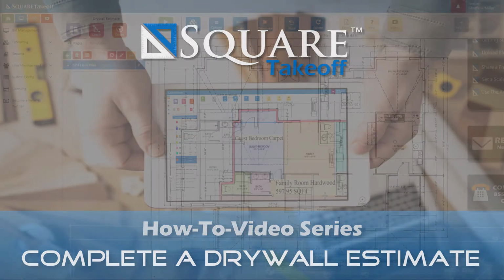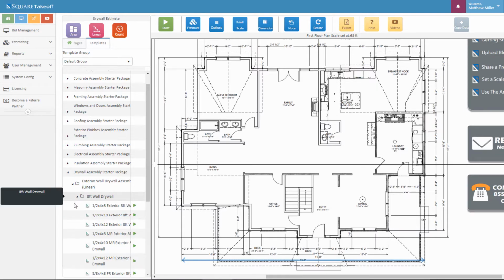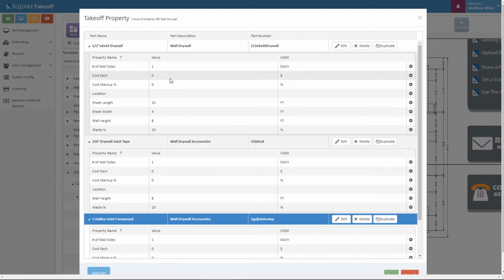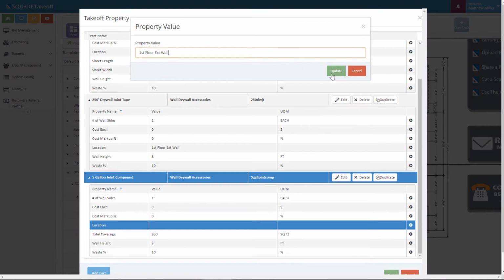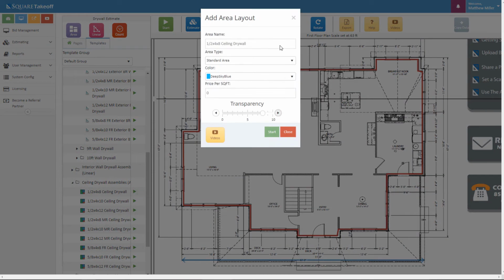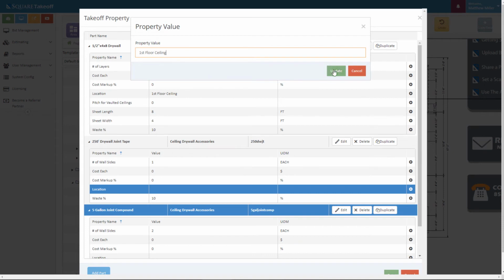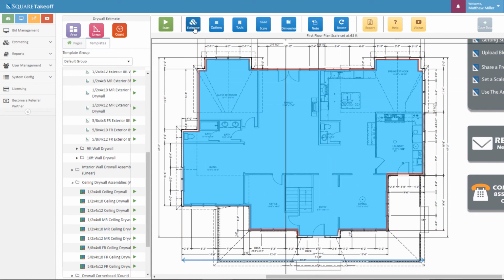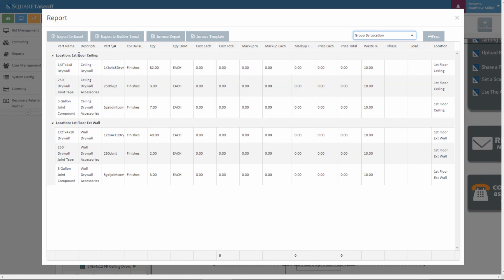Drywall Takeoff and Estimate How To Video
The following video explains how to complete a basic drywall estimate within Square Takeoff the fastest and easiest online takeoff™ and estimating software.